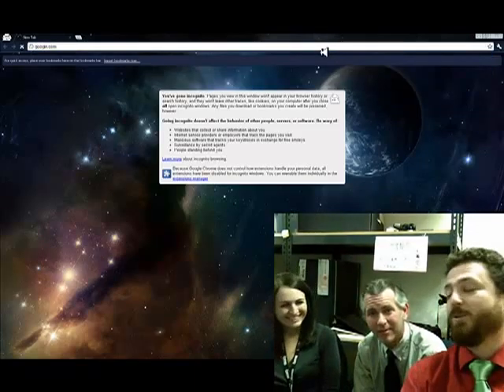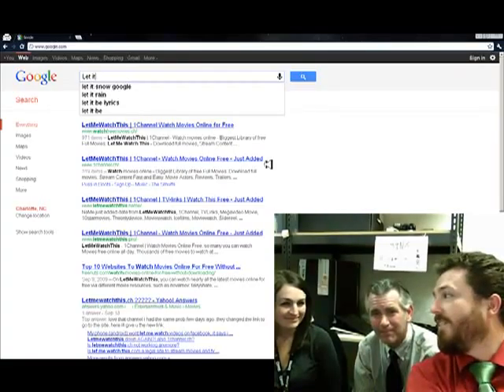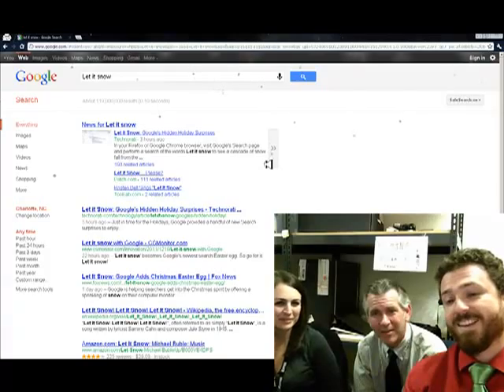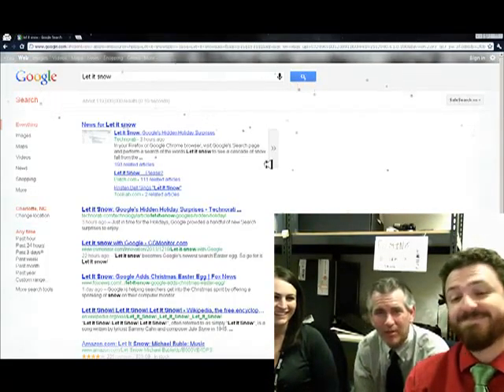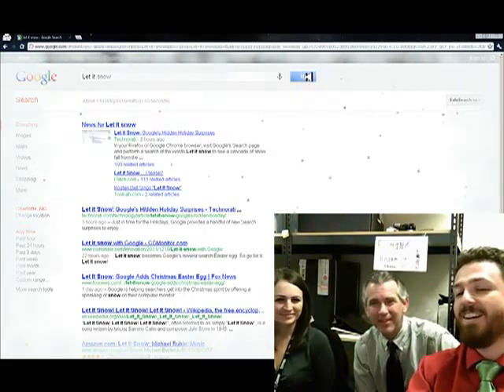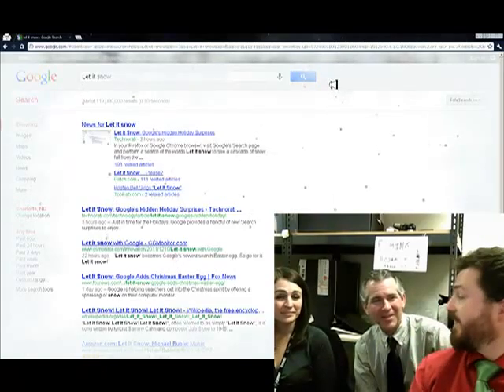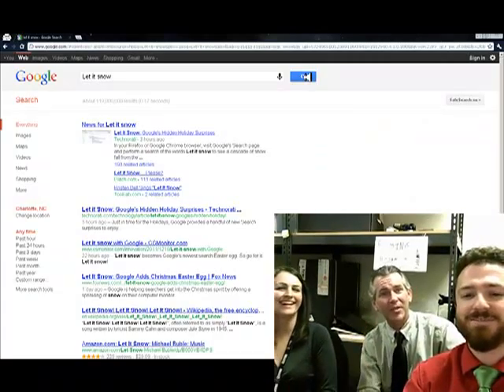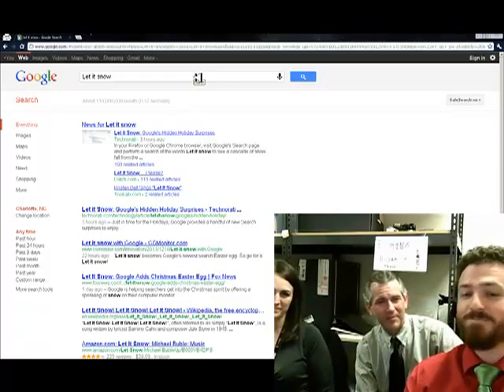Google_LetItSnow.mp4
Fun feature in Google search for December 2011.